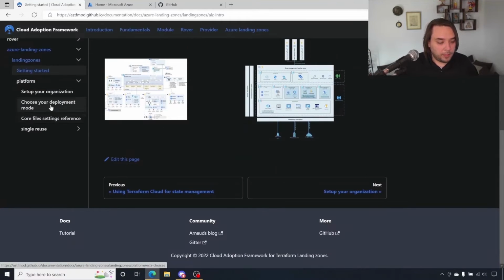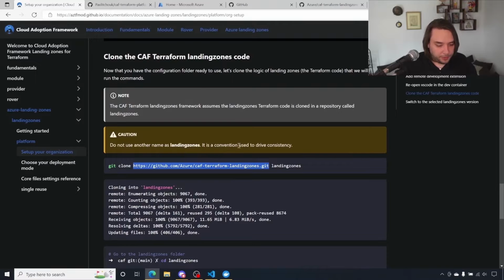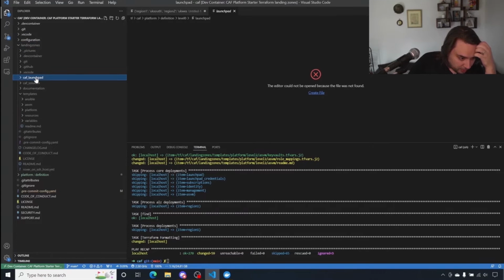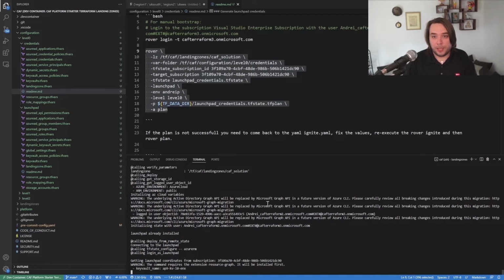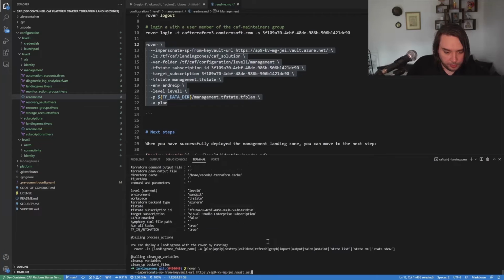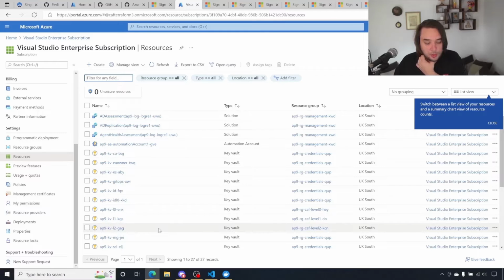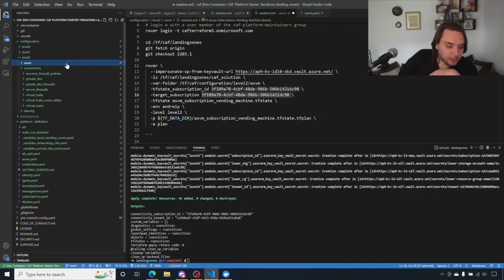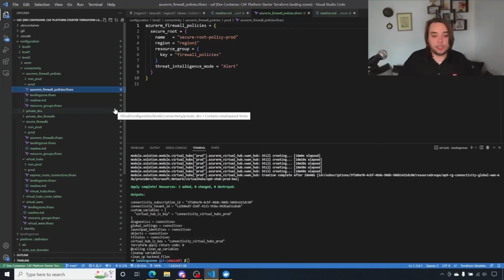Deploy CAF Terraform levels in 3-4 hours - Week 6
Hey all! Welcome to week 6 of CAF Terraform! Today we are covering docker, VS code extensions, rover, rover ignite and launchpad. Hope you enjoy the course.

🎬SUGGESTED VIDEOS
Don't forget to watch 📽 My other videos. Please check them out :